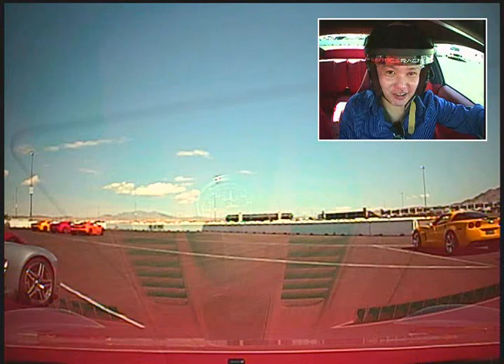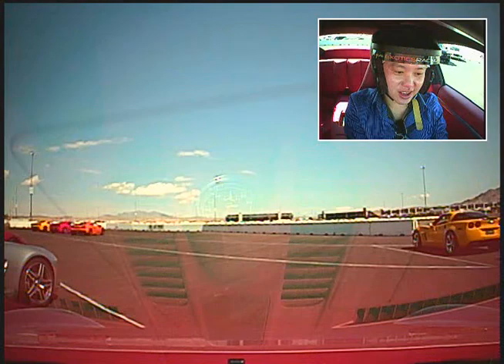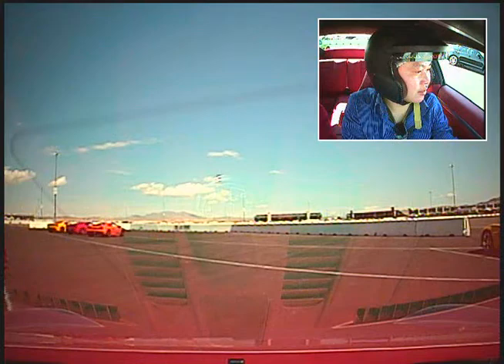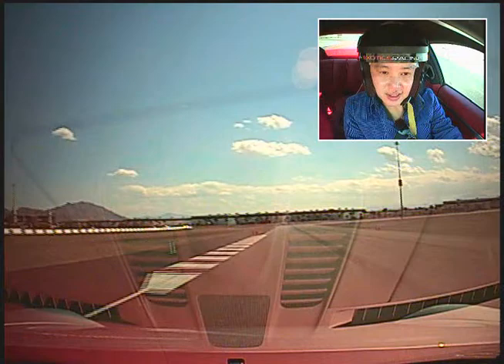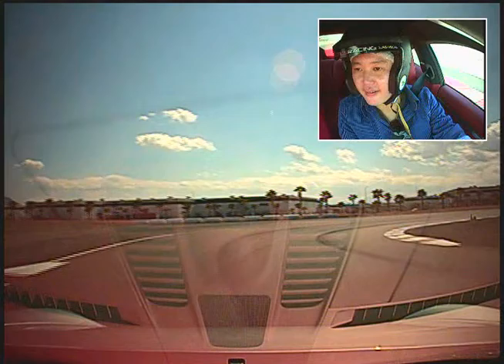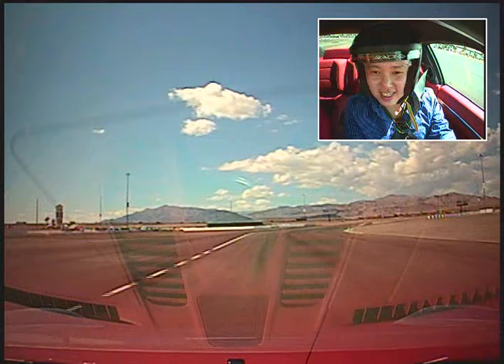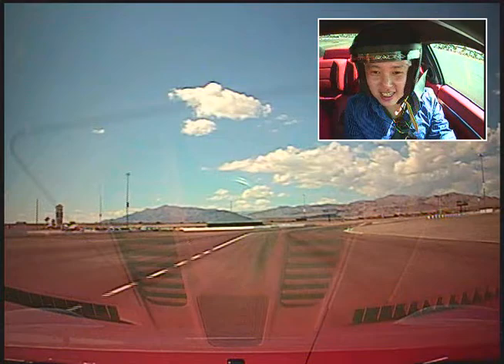Ken Wang Porsche 991 Carrera S 2012